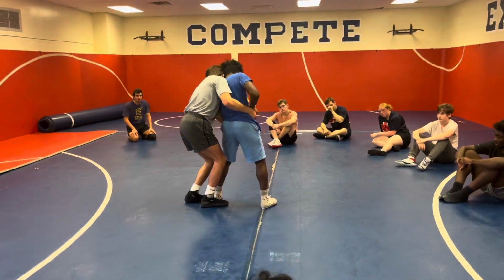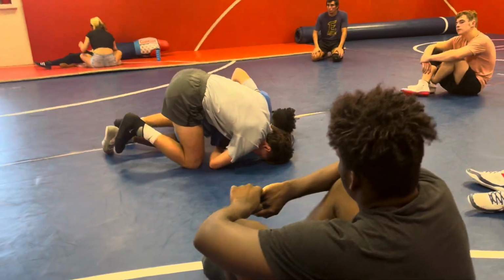Knee Block Mat Return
Another Mat Return to use this Folkstyle Season!